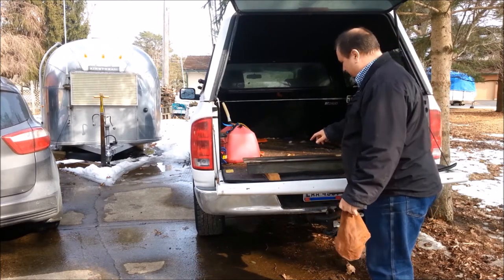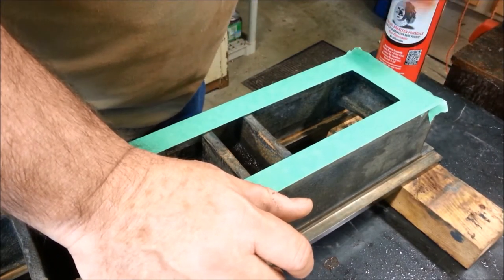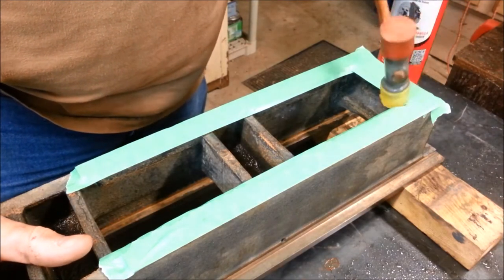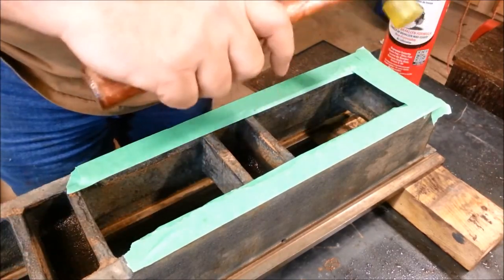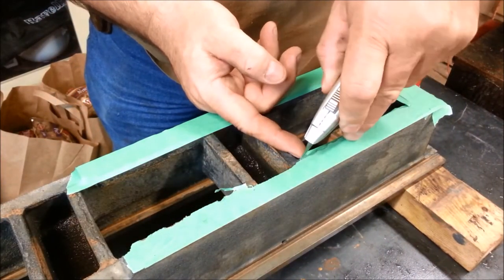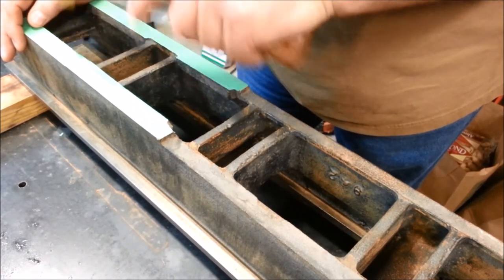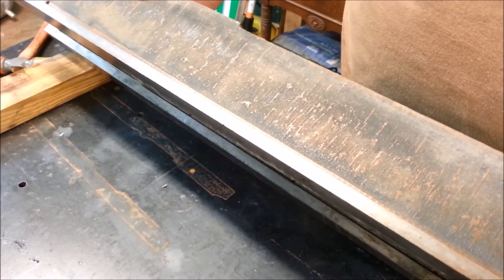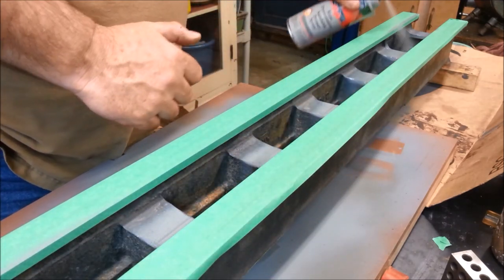Atlas Lathe Quick Change 42 Refurb & Restoration: Part 14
Cleaning with quarters and hammering cutting.  I'm at my most desperate about cleaning parts at this point.